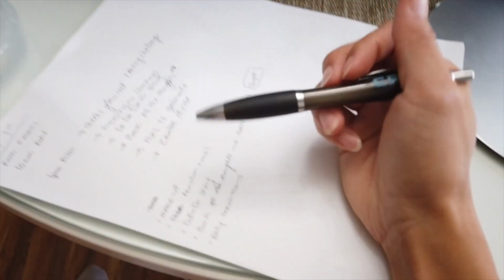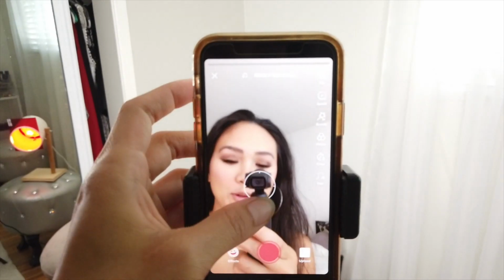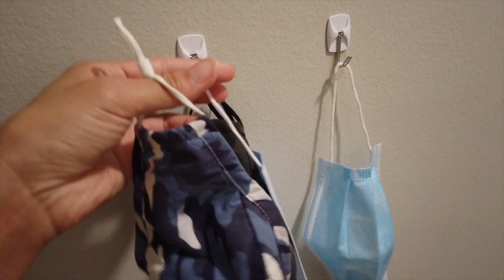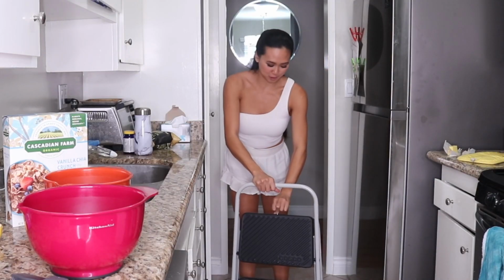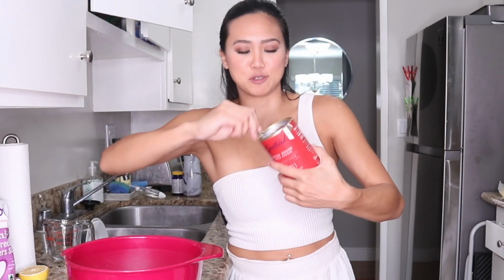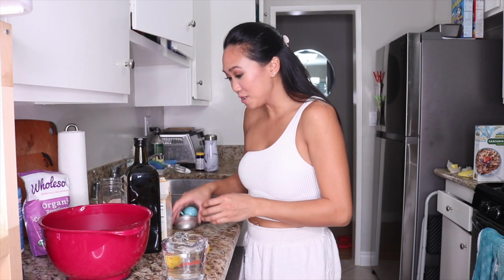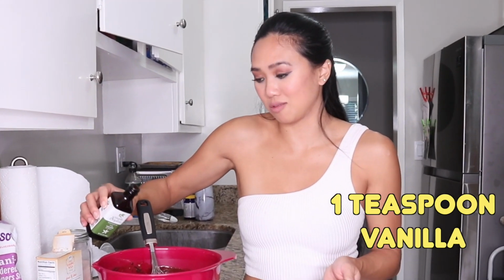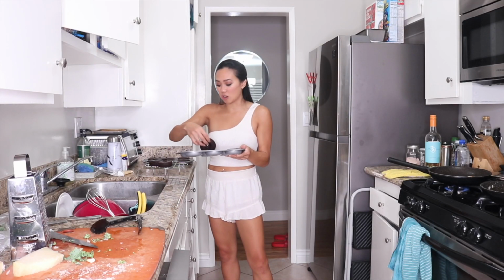I INVENTED THE WORLD'S EASIEST CHOCOLATE VEGAN DONUTS!!!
Penguins! I'm so excited to share this recipe with you!

Over quarantine my family and I did a ton of baking and found an amazing chocolate cake recipe that only needs one bowl!!! Also I don't like doing dishes so I basically did the whole recipe with a 1/4 cup 😂 We then turned the most amazing chocolate cake recipe into donuts and they're absolutely addicting!

They're light, fluffy, not too sweet and super delicious!

OVEN 350C / Bake for 18 min
Dry
1 1/2 cups of flour
1 cup of sugar
1/2 cup of cocoa powder
1 teaspoon of baking soda
1/2 teaspoon of salt

Wet
1 cup of coolish / room temp water
6 tablespoons of oil (olive oil, canola oil)
1 teaspoon of vanilla
1 tablespoon of lemon

ENJOY AND TAG ME IF YOU MAKE THEM! 😍